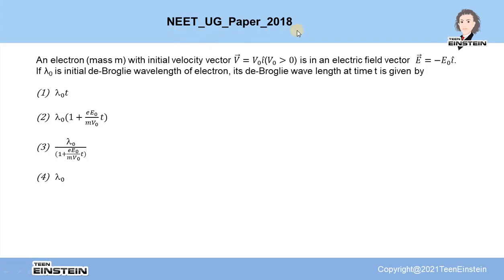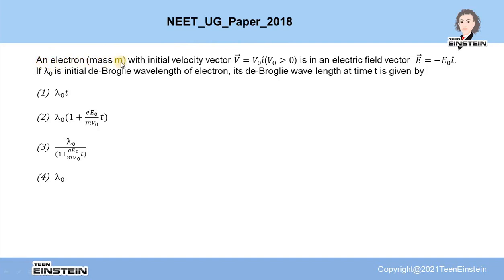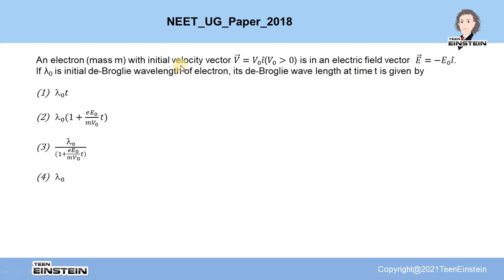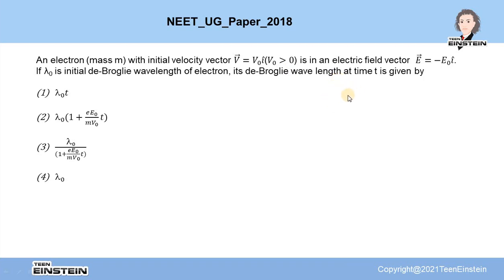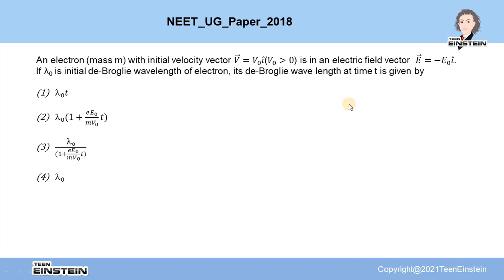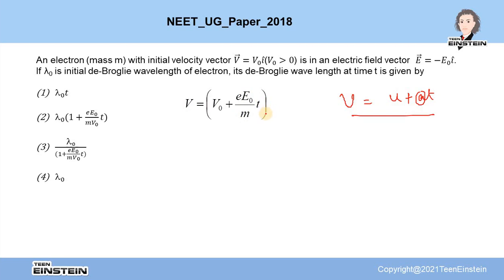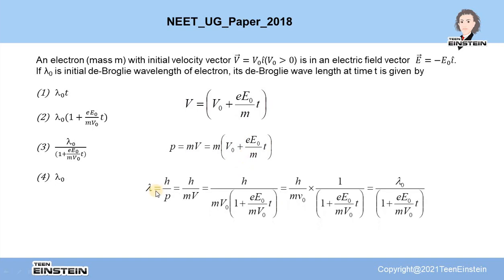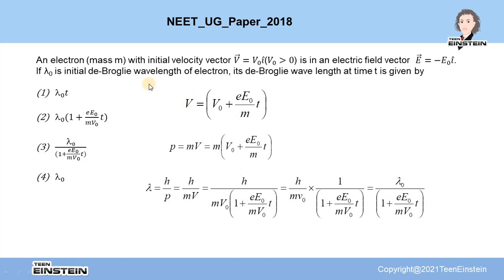TeenEinstein| NEET UG Paper 2018| NEET solved question| NEET one shot physics| NEET pyq physics| 11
neet pyq
neet2018 questions
stem Tutoring
ap-physics
class 12
class 12 physics
neet preparation
ncert physics
cbse physics
neet Wave Optics
neet Electric Charges and Fields
neet Electrostatic Potential and Capacitance
neet Current Electricity
neet Moving Charges and Magnetism
neet Magnetism and Matter
neet Applications of Gauss's Law
neet Electric field
neet Energy Stored in a capacitor
neet Electromagnetic Induction
neet Numerical problems
neet Kinetic Theory
neet Alternating Current
neet Electromagnetic Wave
neet Ray Optics and Optical Instruments
neet Dual Nature Radiation and Matter
neet Atoms
neet Nuclei
neet Semiconductor Electronics Materials Devices and Simple Circuits
neet physics Communication Systems
iitjee mains physics Wave Optics
iitjee mains physics Electric Charges and Fields
iitjee mains physics Electrostatic Potential and Capacitance
iitjee mains physics Current Electricity
iitjee mains physics Moving Charges and Magnetism
iitjee mains physics Magnetism and Matter
iitjee mains physics Applications of Gauss's Law
iitjee mains physics Electric field
iitjee mains physics Energy Stored in a capacitor
iitjee mains physics Electromagnetic Induction
iitjee mains physics Numerical problems
iitjee mains physics Kinetic Theory
iitjee mains physics Alternating Current
iitjee mains physics Electromagnetic Wave
iitjee mains physics Ray Optics and Optical Instruments
iitjee mains physics Dual Nature Radiation and Matter
iitjee mains physics Atoms
iitjee mains physics Nuclei
iitjee mains physics Semiconductor Electronics Materials Devices and Simple Circuits
cbse physics Semiconductor Electronics Materials Devices and Simple Circuits
class 12 physics Semiconductor Electronics Materials Devices and Simple Circuits
class 12 physics Communication Systems